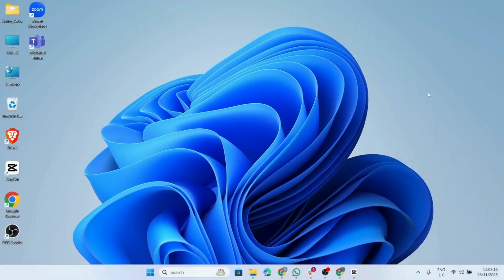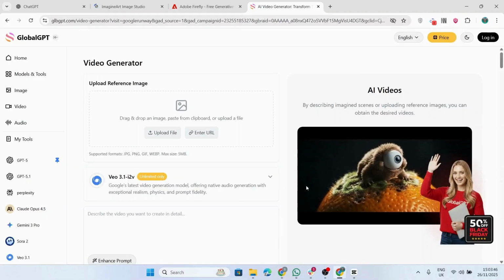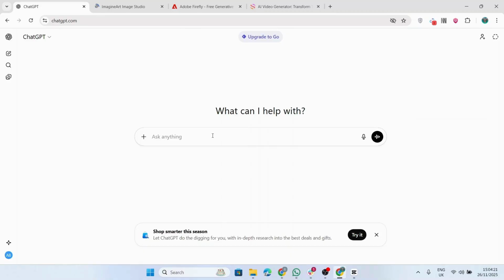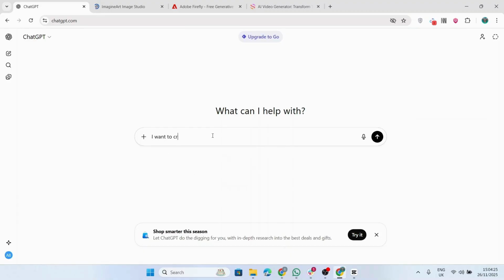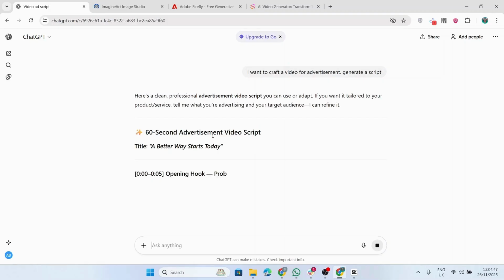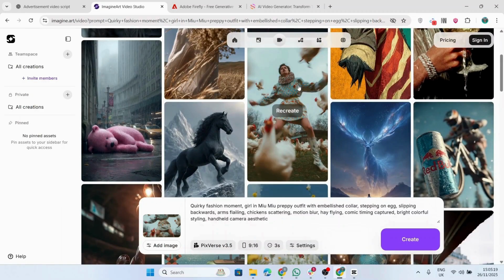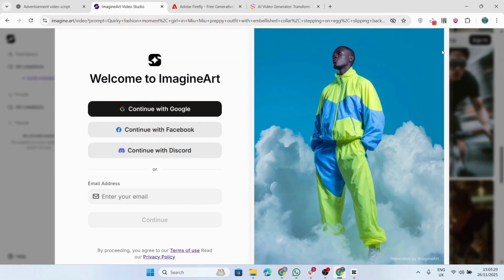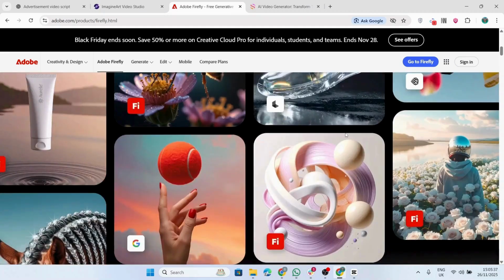Create Content Fast with Generative AI Tools on PC – Windows & Mac Tutorial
Want to make content quickly using generative AI tools on PC? This video shows how to use AI tools on Windows or Mac to create videos, blogs, or graphics efficiently. Perfect for content creators looking for desktop solutions.

Timestamps
00:05 – Why Use Generative AI Tools for Content Creation
00:20 – How to Use AI Tools on Windows
00:45 – How to Use AI Tools on Mac

Create content fast using AI tools on PC

Step-by-step guide for Windows & Mac

Beginner-friendly workflow for AI content

Avoid common mistakes while using AI

Quick, actionable PC tutorial